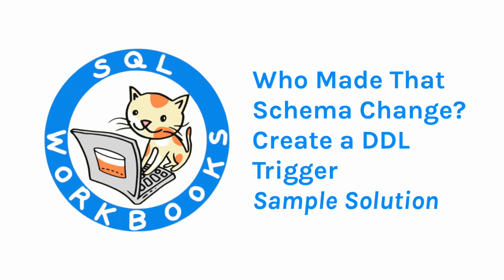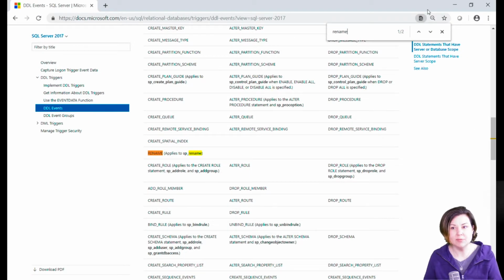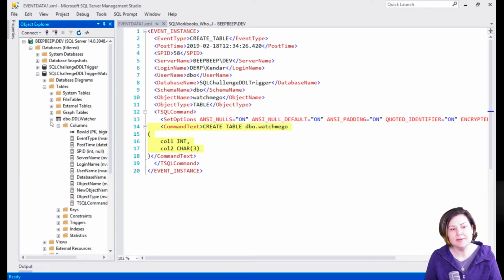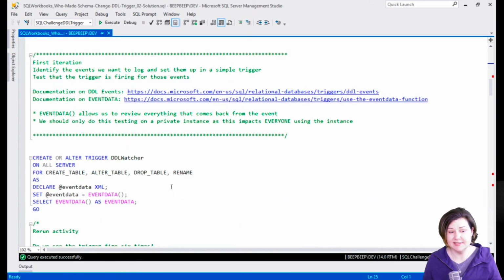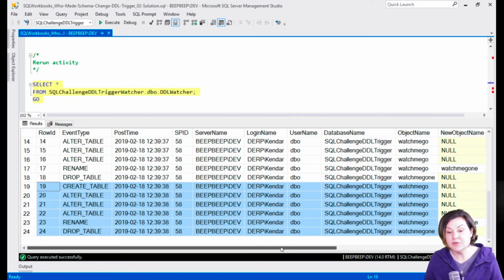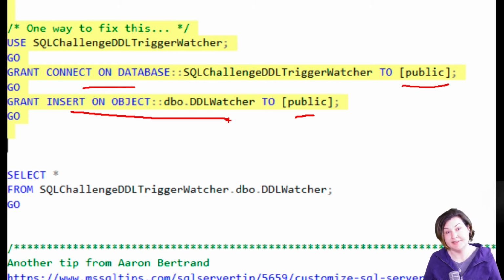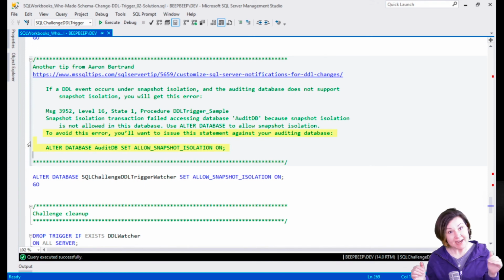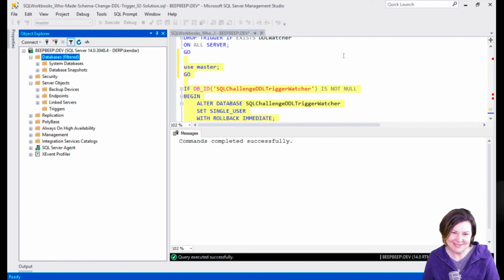SQLChallenge: DDL Triggers - Solution